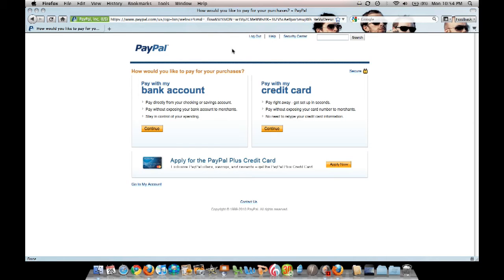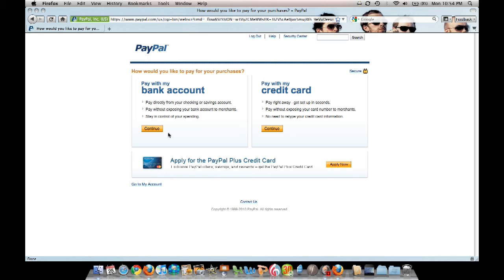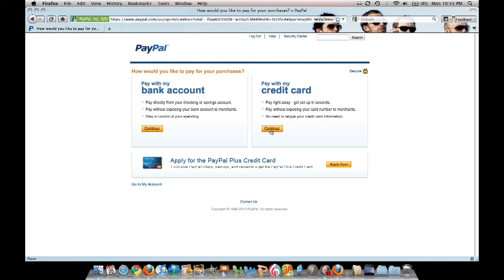How to create a PayPal account, Part 2.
Step by step guide on how to create a PayPal account to help aid in paying for your child's band fee (Part 2).